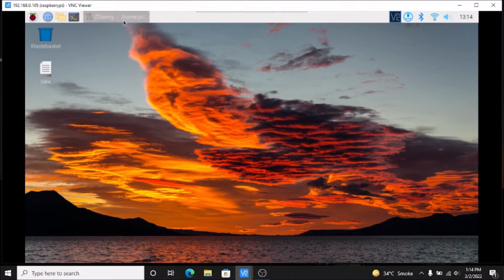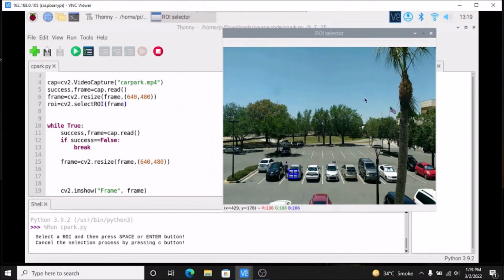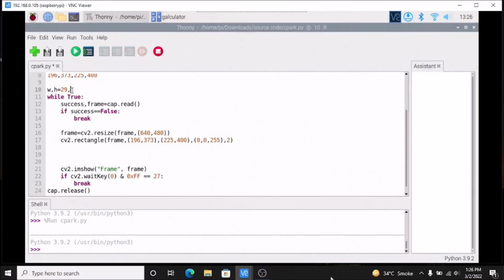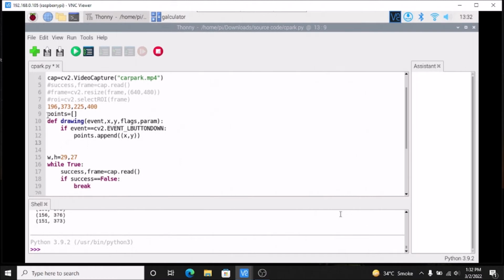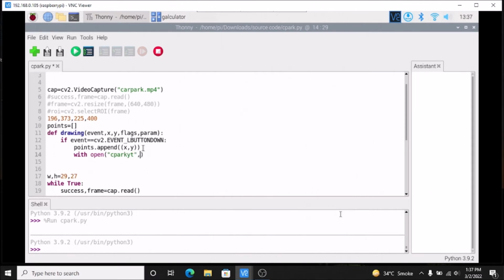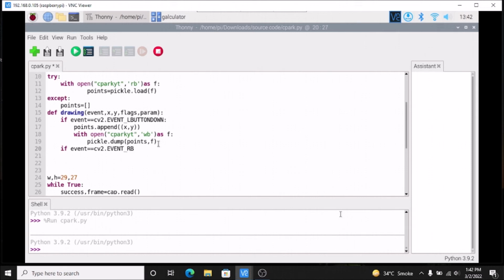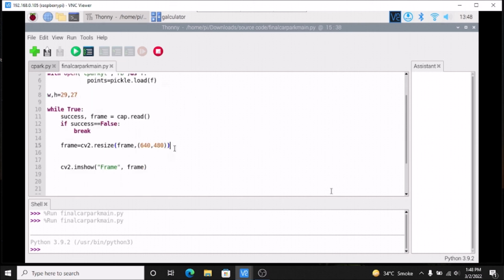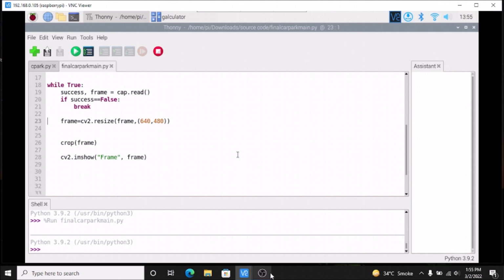raspberry pi 4 opencv parking space detection | computer vison | raspberry pi 4 smart parking